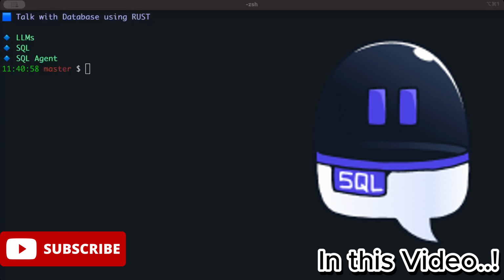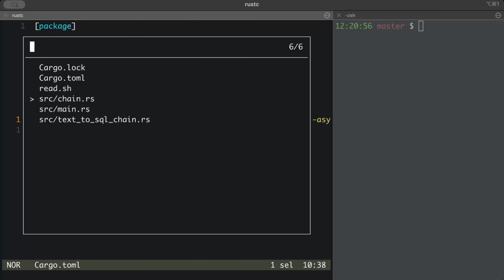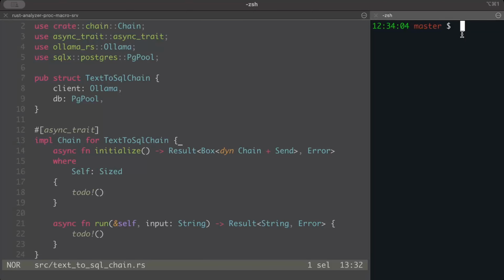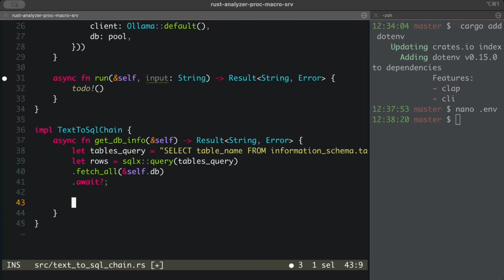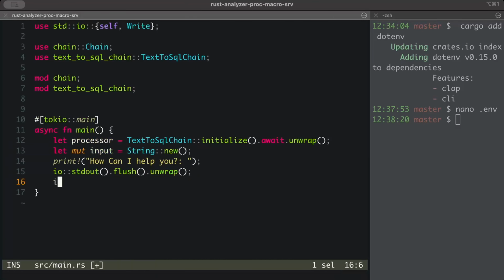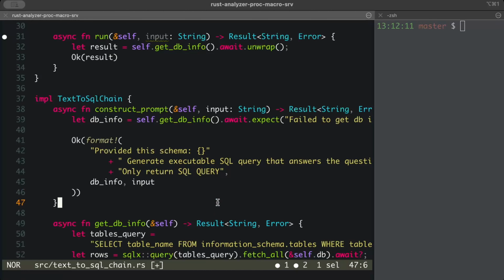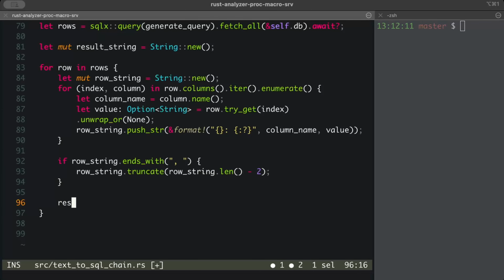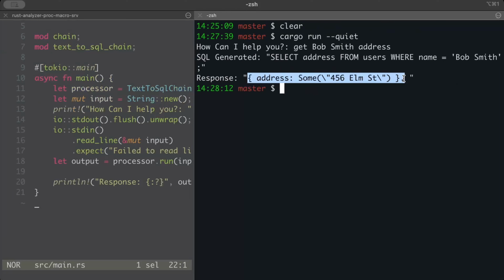Talk to Database in Rust: AI Agent Transforms Text into SQL Queries | LLMs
Learn how to build an AI-powered agent in Rust that takes natural language input and converts it into SQL queries to fetch data from a database. This video walks you through integrating LLMs with Rust to generate and execute SQL dynamically. You'll see a step-by-step implementation, from processing user queries to retrieving real-time database results. Whether you're a Rust developer or an AI enthusiast, this tutorial will help you create smarter database interactions. Watch till the end for optimizations and best practices!

00:00 Intro
02:00 DB
03:10 Dependencies
04:24 Coding
25:20 Demo & Outro